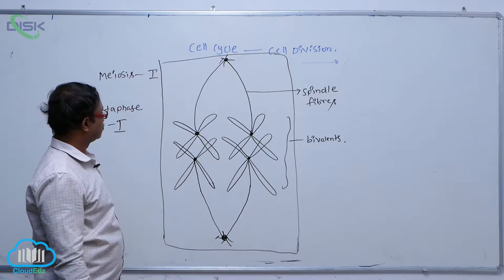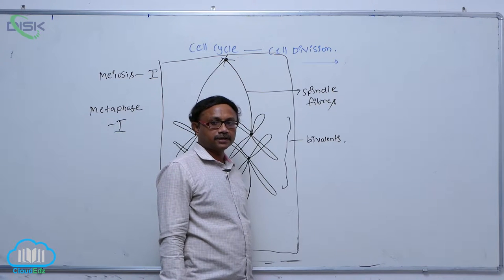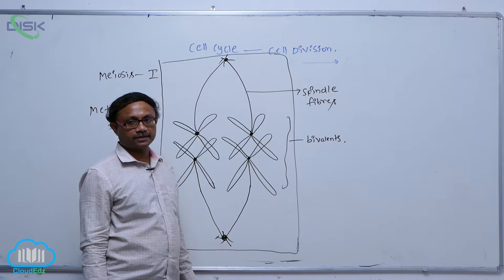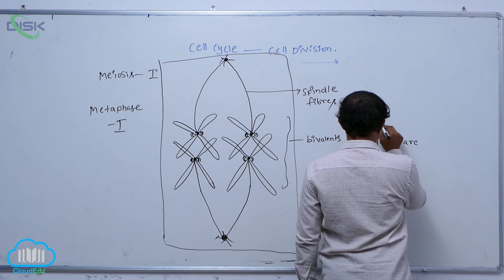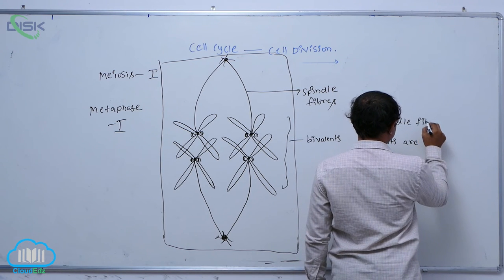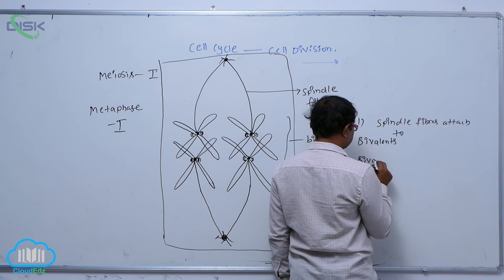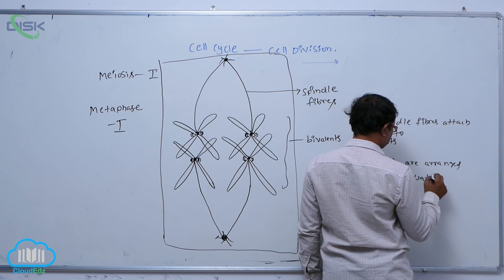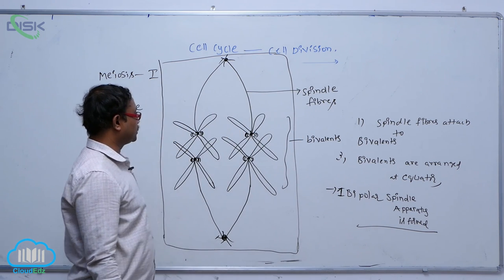Meiosis & Significance of Meiosis || Metaphase I || Disk Telangana